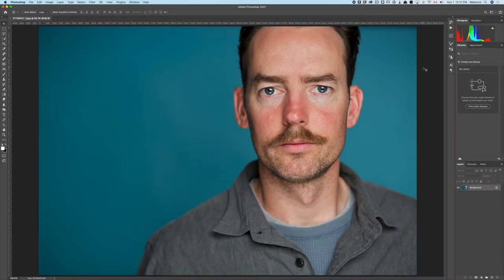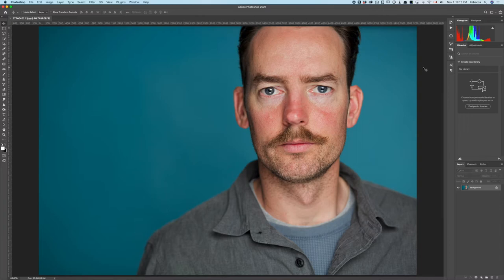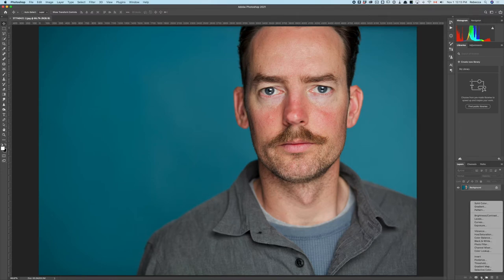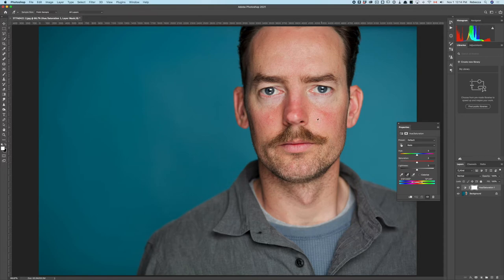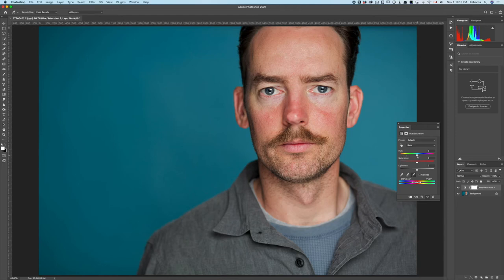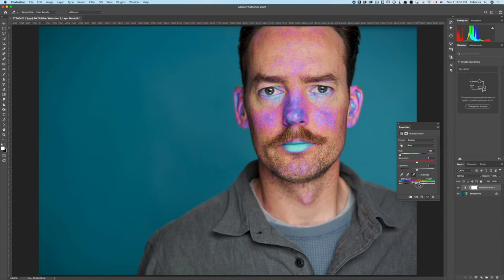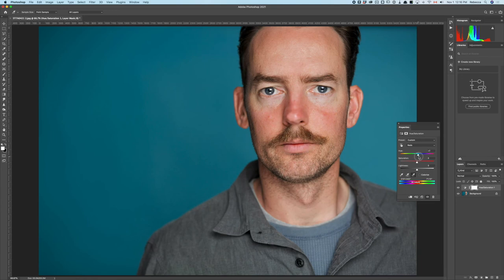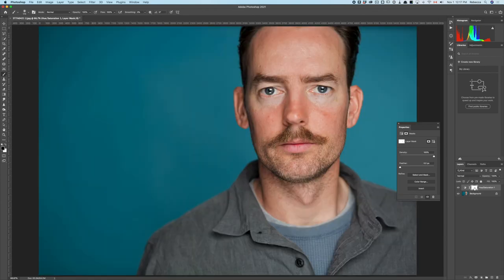Fixing Red Blotchy Skin Tones in Photoshop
How to isolate the redness in a person's skin with the Hue/Saturation tool and even out the differences in skin tone.